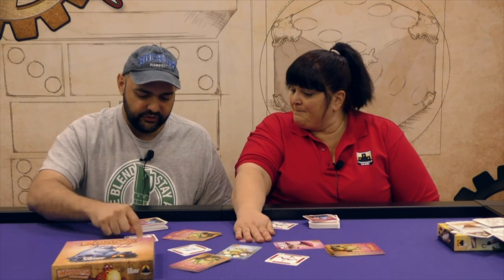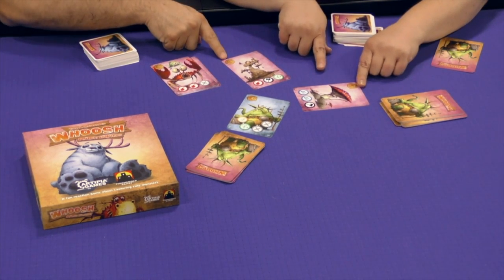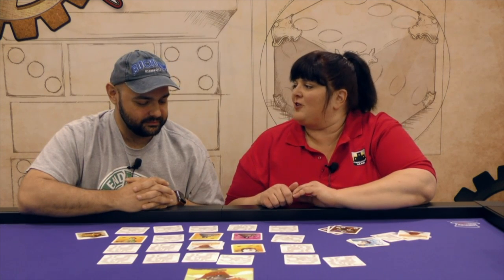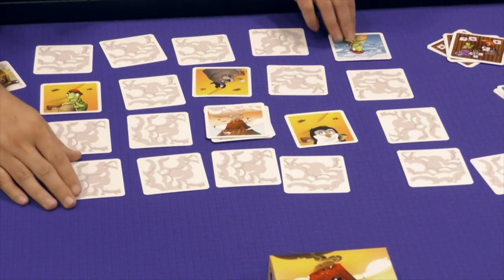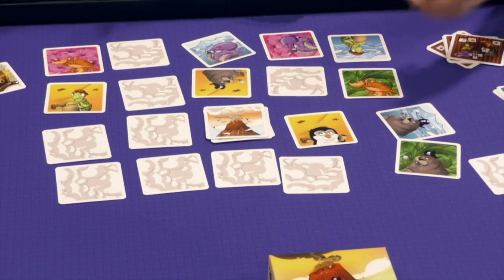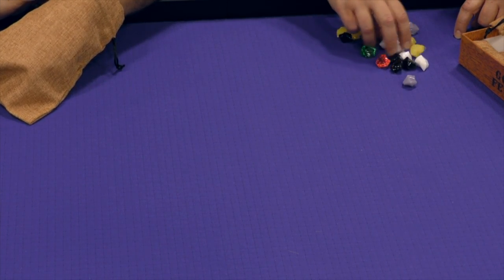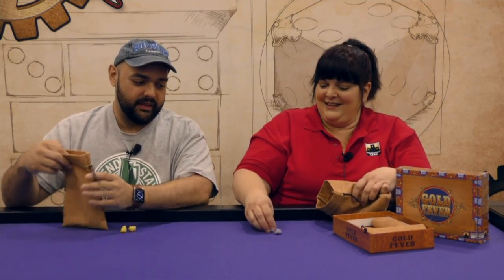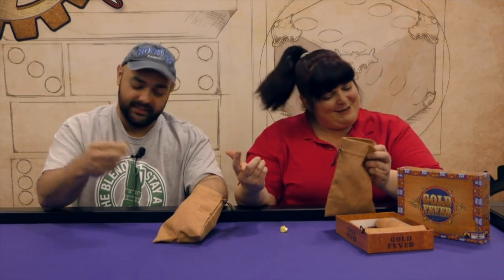Stronghold Games Summer Preview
Stronghold Games shows off their new releases at Origins 2018, Steamrollers, Whoosh, Memoarrr!, and Gold Fever!